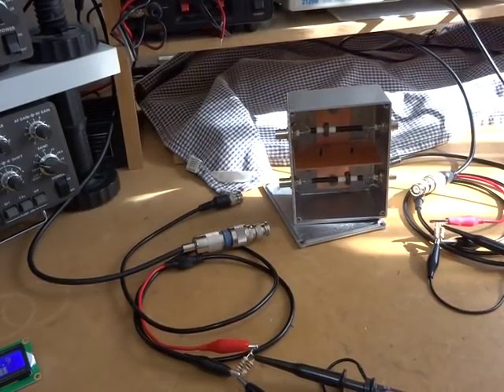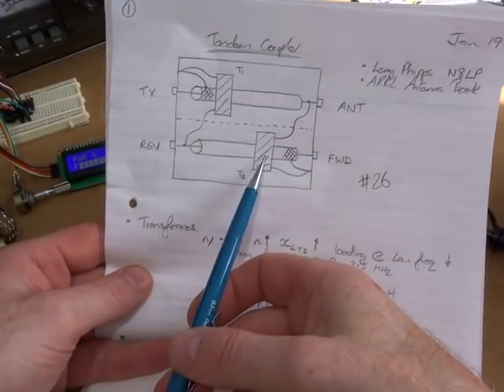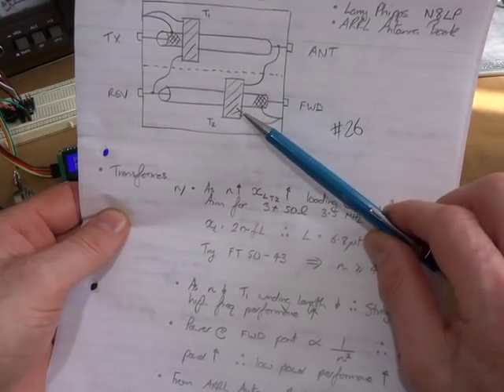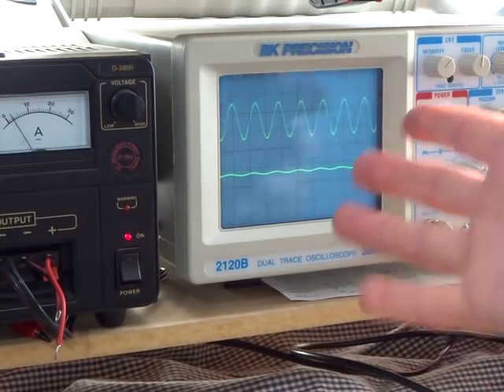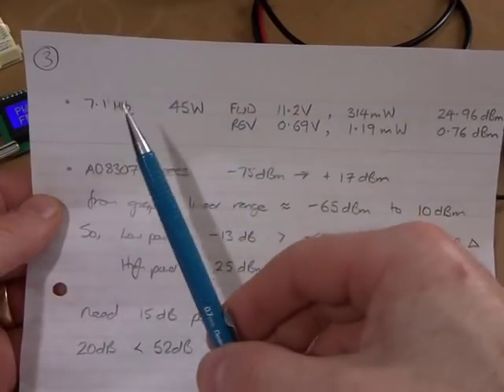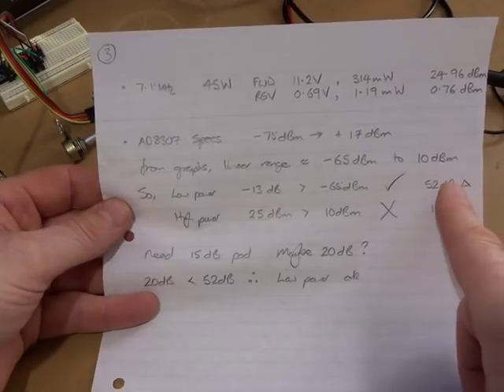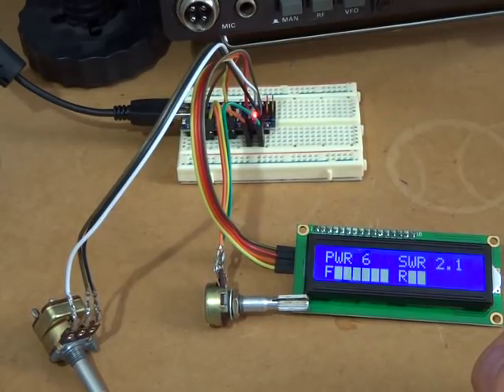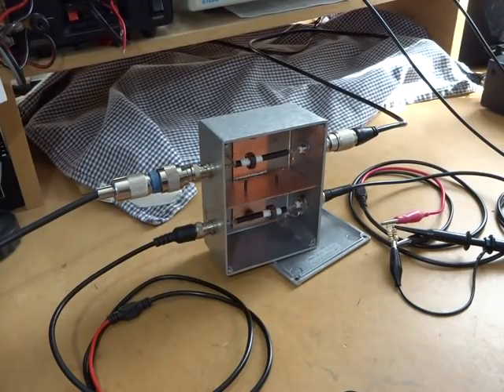Homebrew PWR/SWR Meter: Part 3 - Tandem Coupler Experiments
Video looking at the some experiments with a Tandem style SWR coupler. The coupler uses two FT50-37 toroid cores, each with 10T.